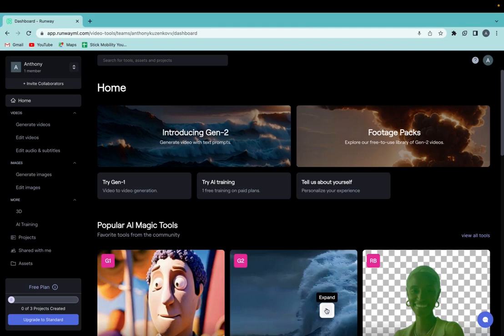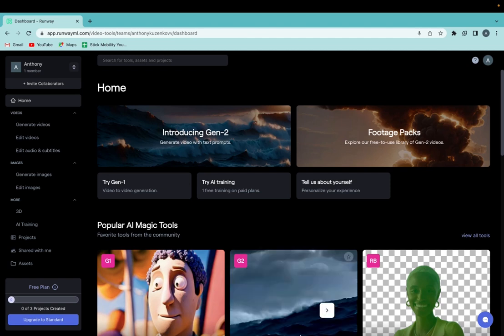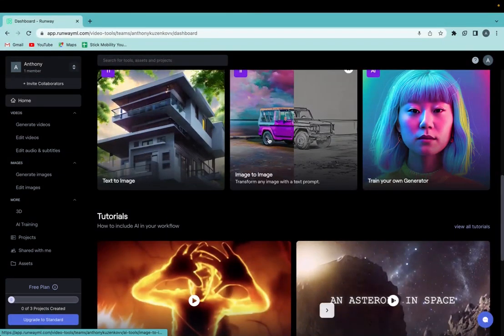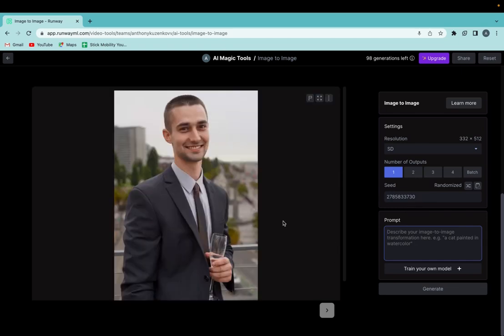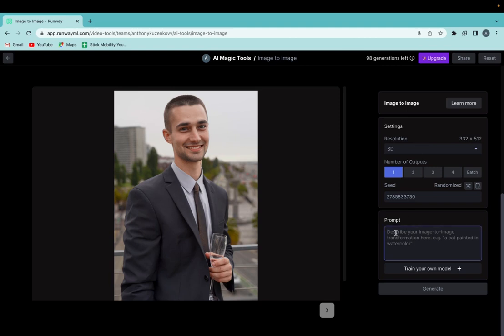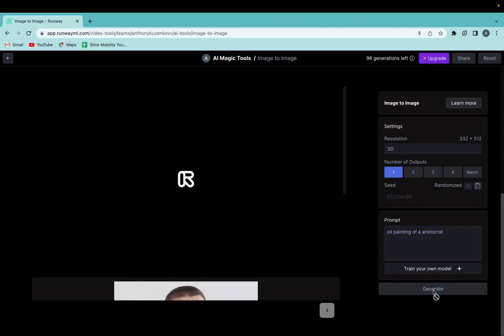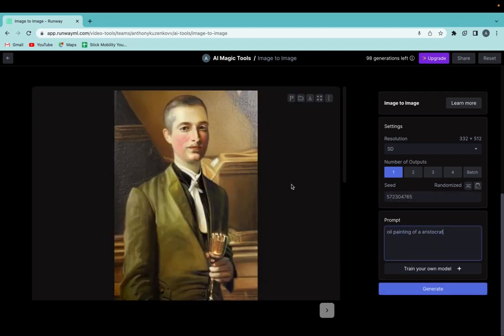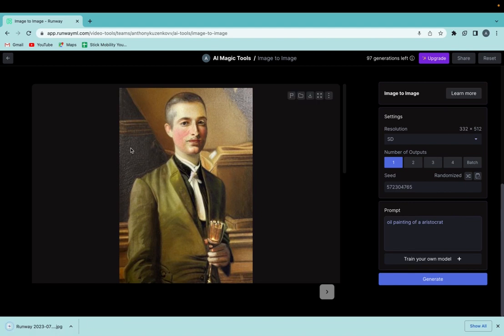How To Create AI Images with RunwayML